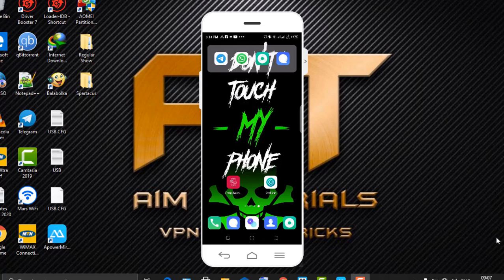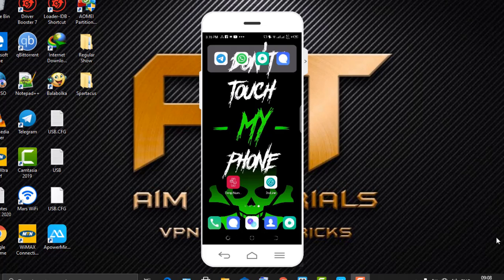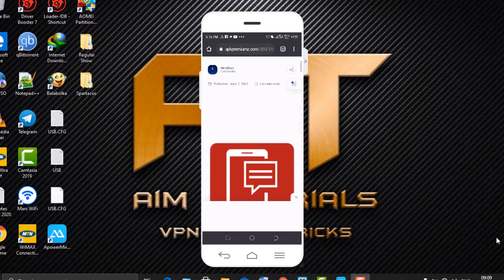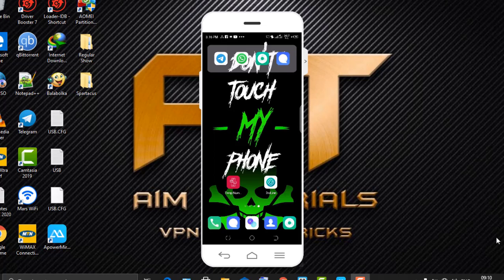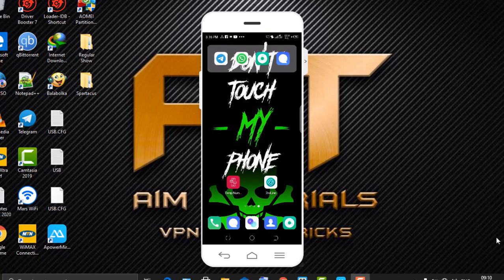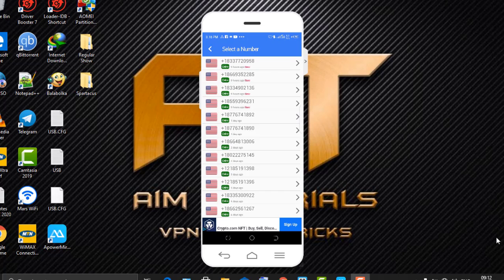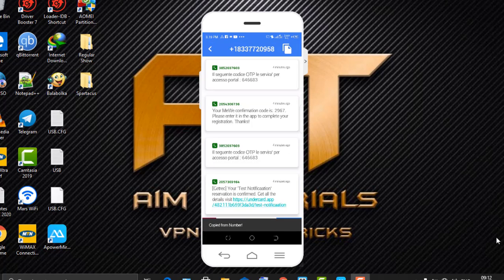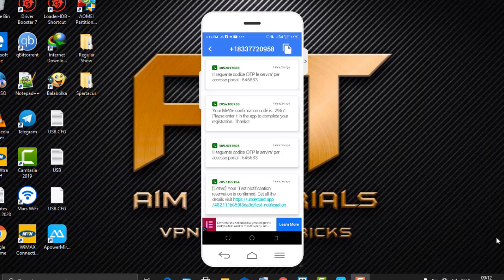How to Get Free USA, UK, Canada, France Number for OTP and SMS Verification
In this video, I will show you how to get free virtual phone numbers for OTP or SMS Verifications. These virtual phone numbers can help you verify on any website, including Netflix, PayPal, WhatsApp, Telegram, Gmail, Google, and many more websites.

I have compared their services to those of the others and found out that these particular ones are the best.

Watched? Yes
Liked? Sure

TAGS
how to get a free phone number,
free us phone number,
how to get free phone number,
free number,
how to get a free unlimited usa phone number,
virtual number,
free number for whatsapp,
get unlimited usa phone numbers free,
free phone number app,
best free virtual phone number app,
get free us numbers,
free number for verification,
get a free usa phone number from any country
how to get free phone number on android
netflix phone number,
netflix,
phone number for netflix,
how to get us number for netflix,
how to get free us/uk number for whatsapp & netflix,
netflix,
free number,
netflix otp usa,
netflix otp verification,
bypass netflix otp,
twilio netflix otp,
netflix otp problem,
get free number for whatsapp,
get number for whatsapp,
netflix metodo otp,
get free number for verification,
netflix otp bypass method,
get number for verification,
netflix usa otp bypass,